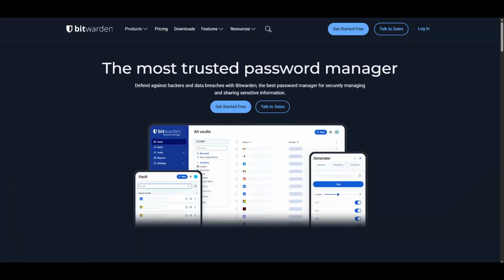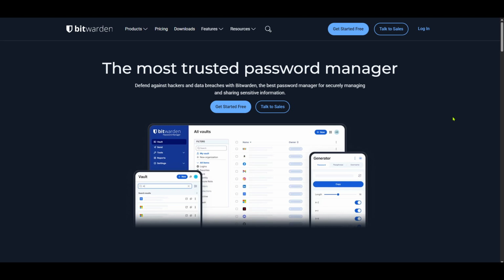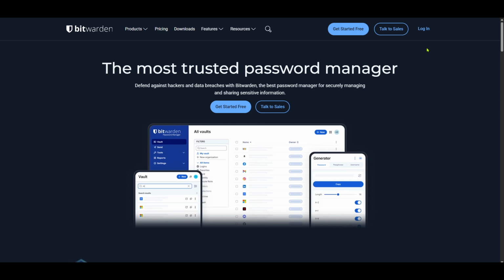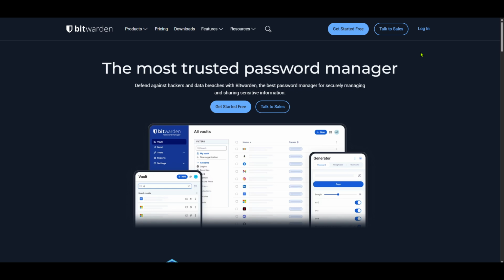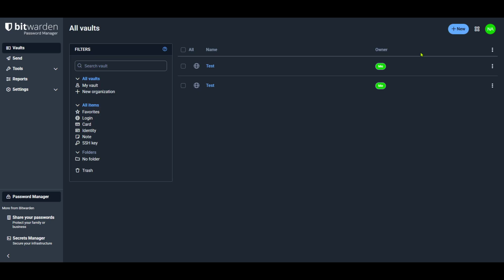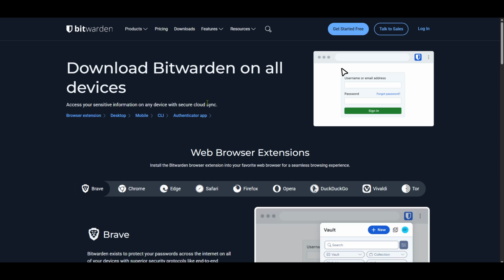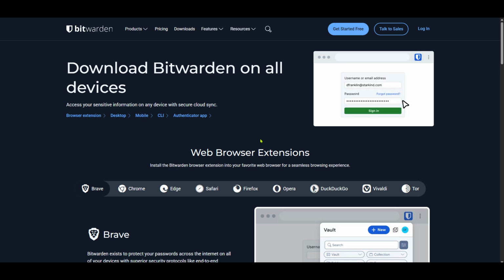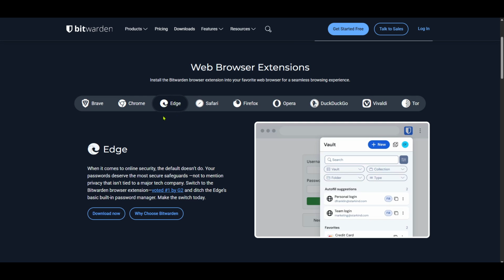How To Make Bitwarden Your Default Password Manager In Microsoft Edge [2025 Guide]